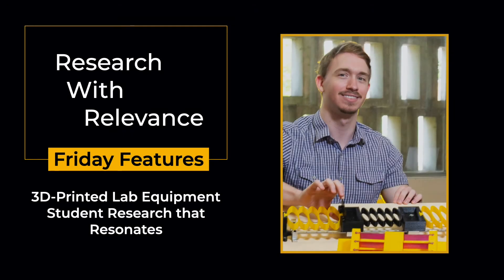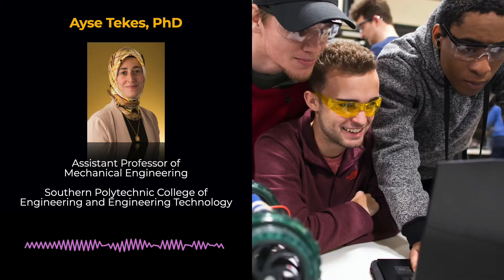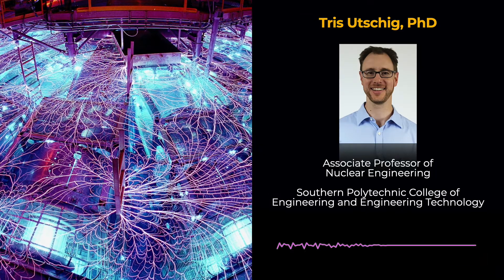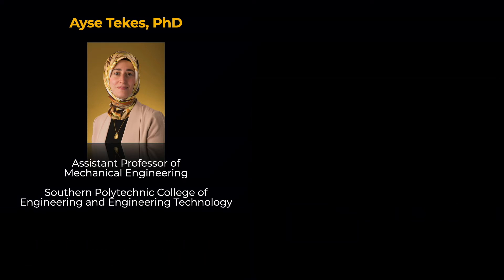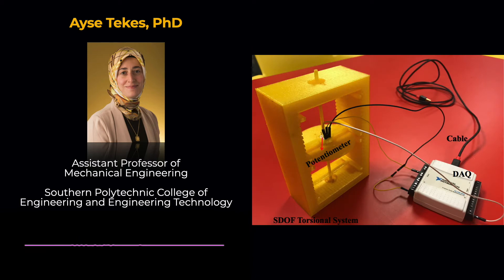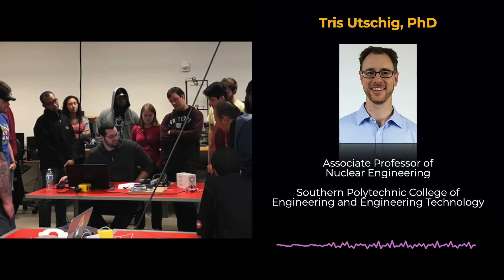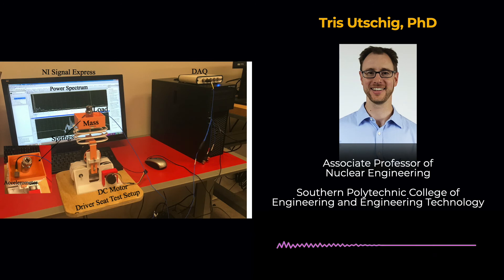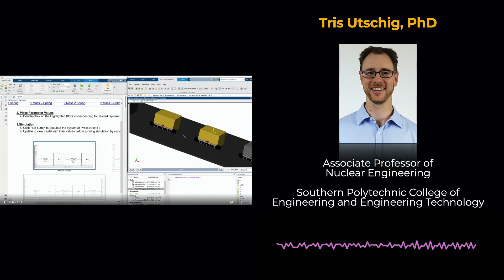3D-Printed Lab Equipment - Research that Resonates - Fall 2020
Ayse Tekes, assistant professor of mechanical engineering in the Southern Polytechnic College of Engineering and Engineering Technology, and Tris Utschig, director for scholarly teaching in the Center for Excellence in Teaching and Learning, have worked together for the past two years.

Their research focuses on how to improve student learning in mechanical engineering by using low-cost, 3D-printed laboratory devices in active learning experiences.